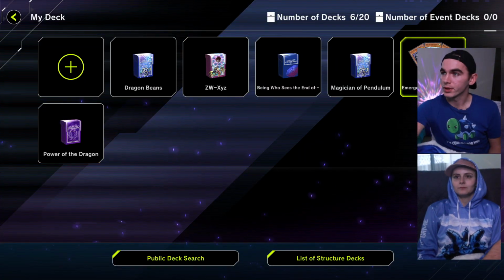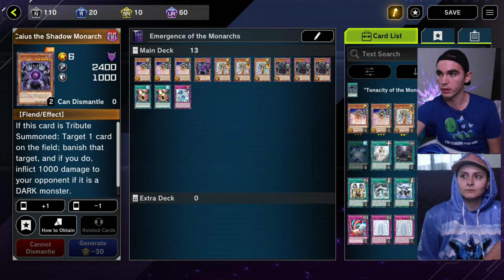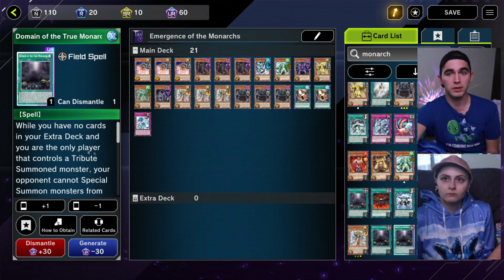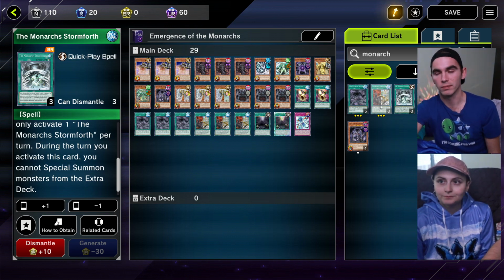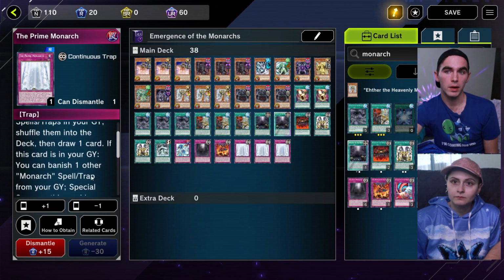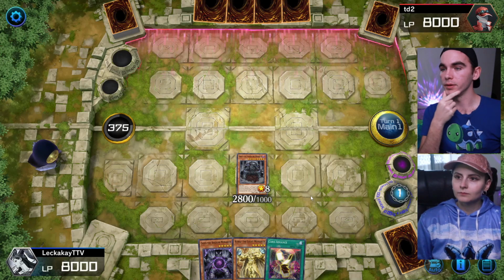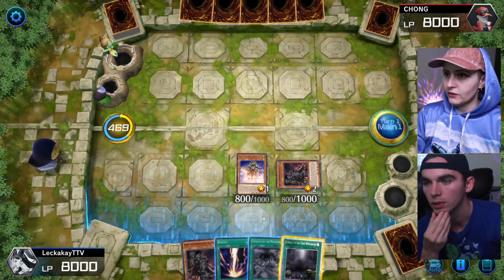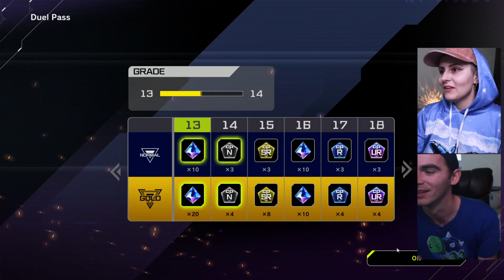POWERFUL Monarch Deck for Yugioh Master Duel! ♡ Monarch Yugioh Deck Profile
I'm Leckakay, and I hope you enjoy today's LeckaPlay!

Want to know how to tame the Monarch cards in YMD, and build a beginner friendly but stonk Monarch deck? If you're a Yugioh Master Duel beginner, this video is for you!

In this video, Auston and I teach you how to build a strong, anti meta Yugioh Master Duel Monarch deck, with strong cards such as Erebus the Underworld Monarch, Ehther the Heavenly Monarch, Caius the Shadow Monarch, Mobius the Frost Monarch, and Domain of the True Monarch! Watch to learn how their strategies meld together and kick ass in ranked. Try out this Monarch Yugioh 2022 deck yourself!

Deck Build & Explanation: 00:00
Ranked Duel Examples: 34:54
Conclusions: 52:55